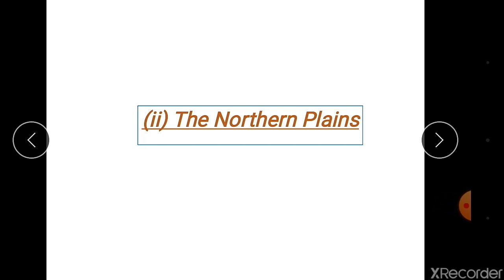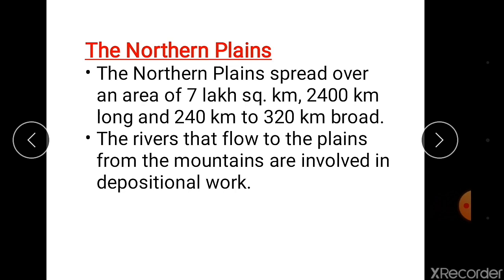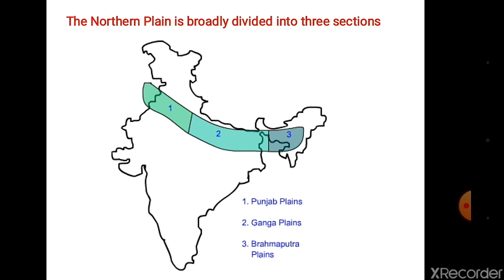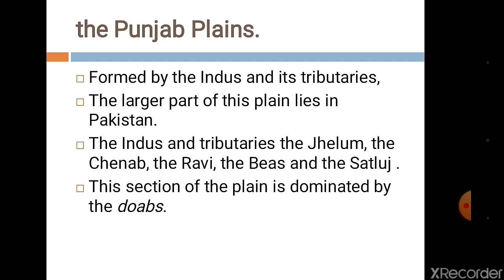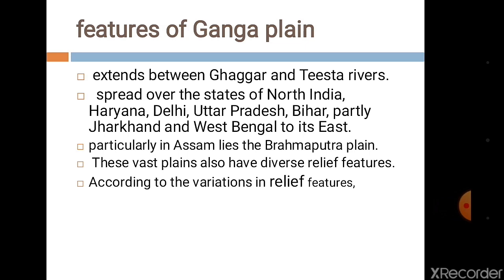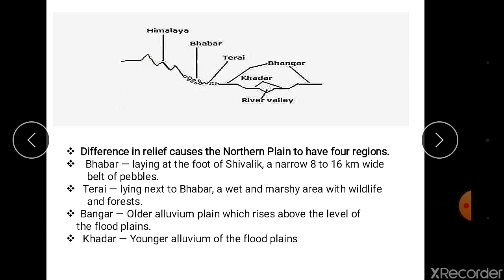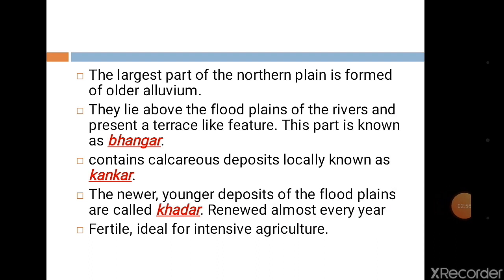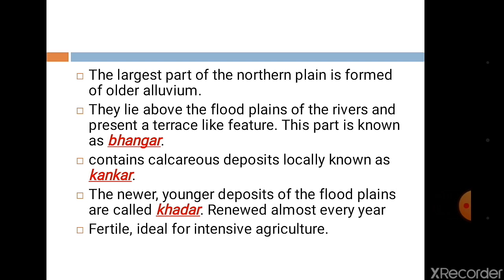CBSE Class 9 Geography 2. Physiographic Divisions of India Part -3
2. Northern Plain of India